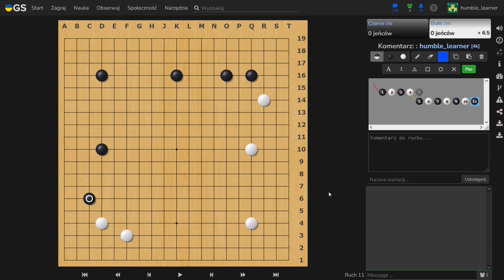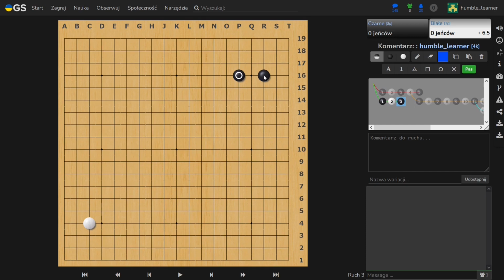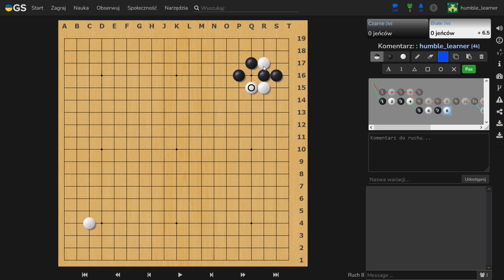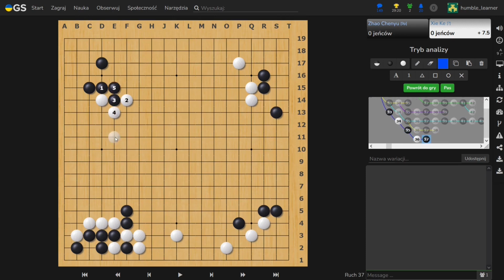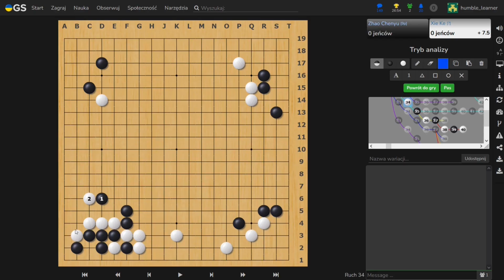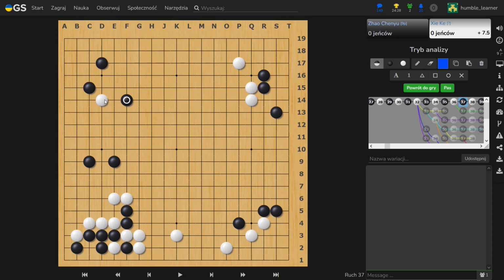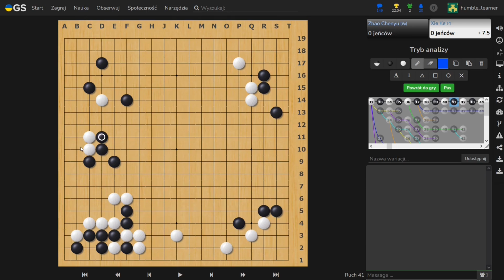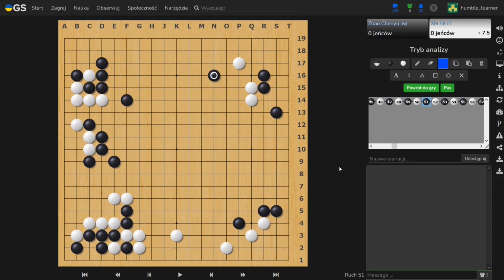[Game 1] Attachments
Paweł Kozioł (4 kyu) talks about attachments in the game Xie Ke [9p] vs Zhao Chenyu [9p]